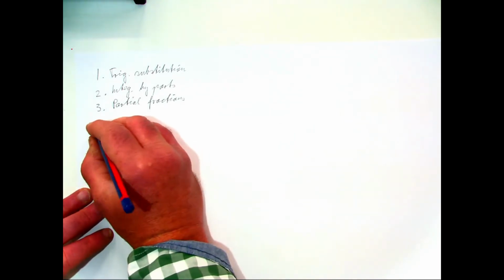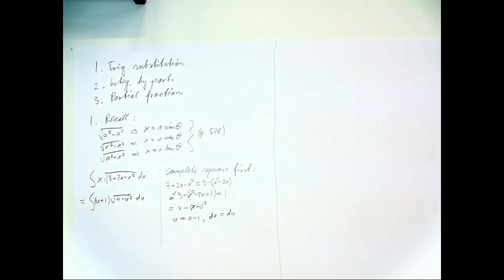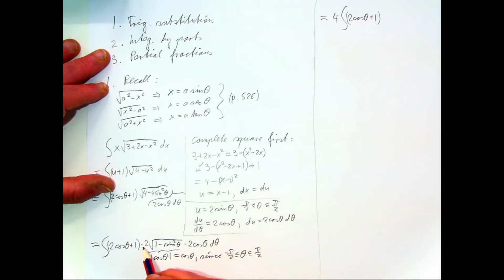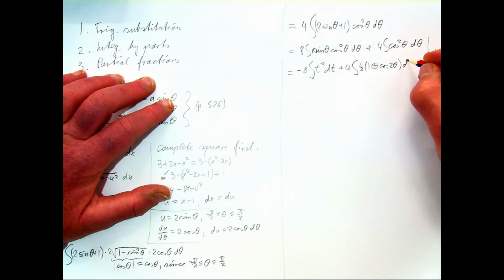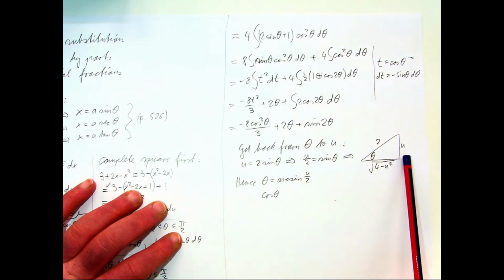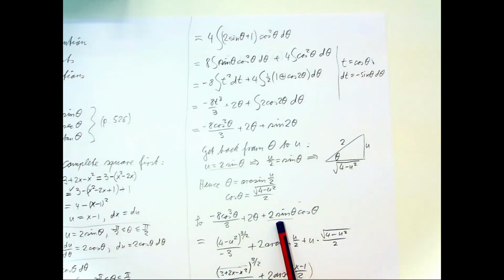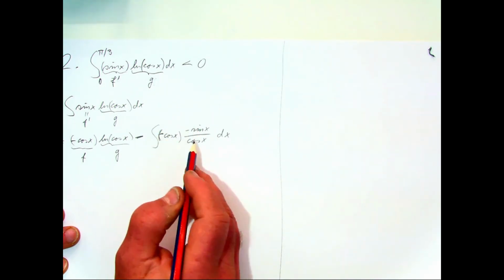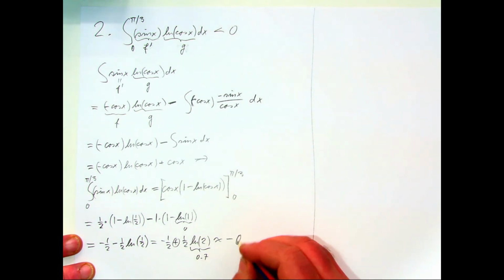Week 4 - Trigonometric substitution / Integration by parts / Partial fractions